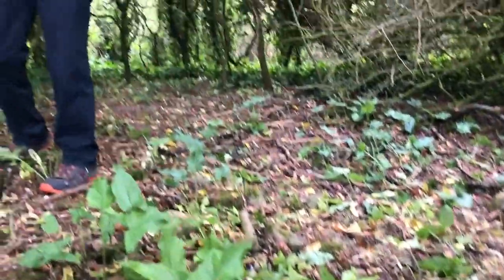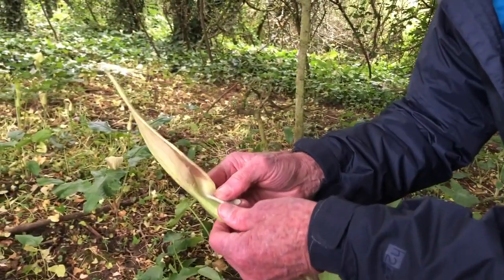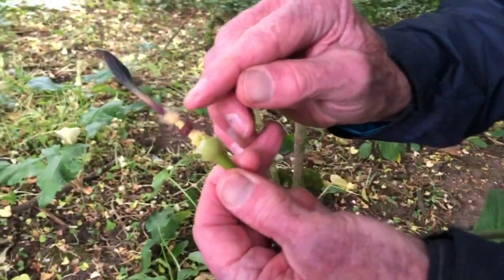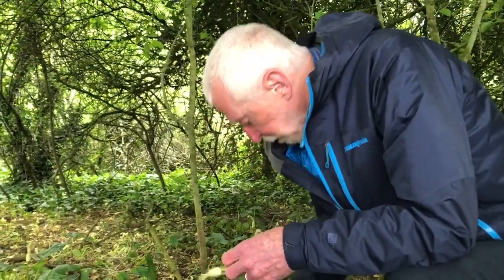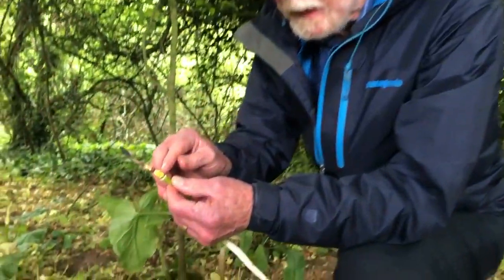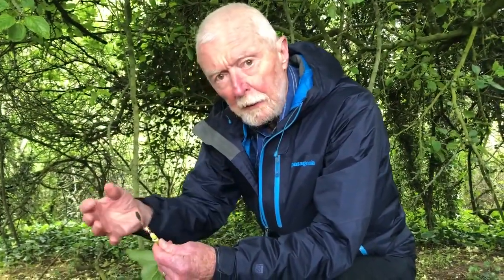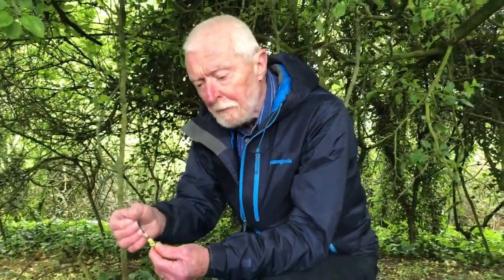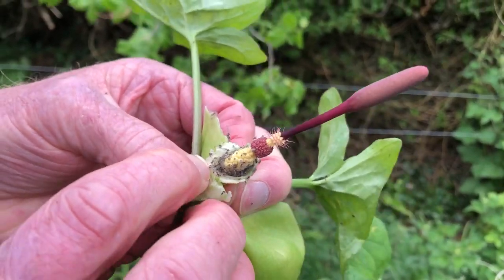Wild Arum with John Feehan in May, Wildflowers of Offaly series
John Feehan discussed Wild Arum. Filmed and edited by Jane Feehan.